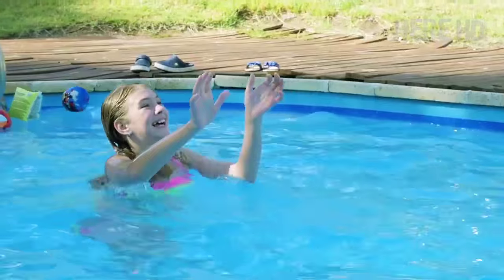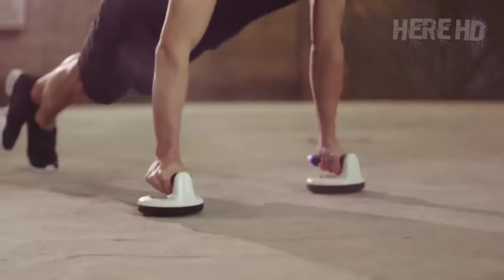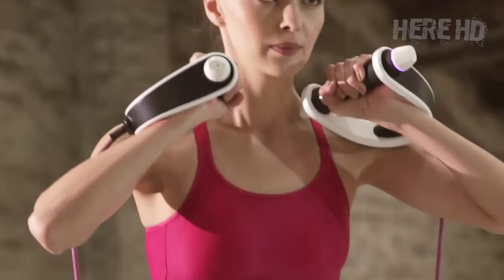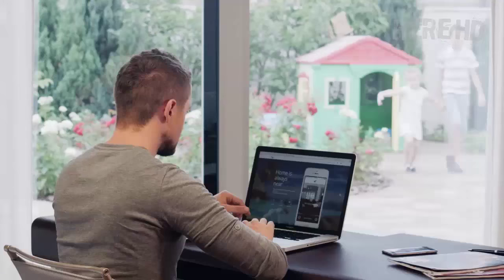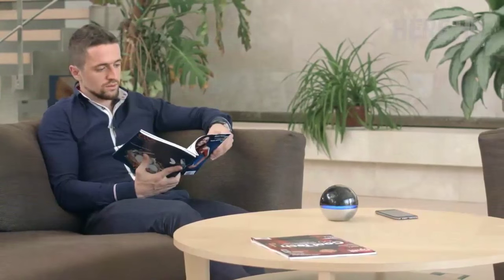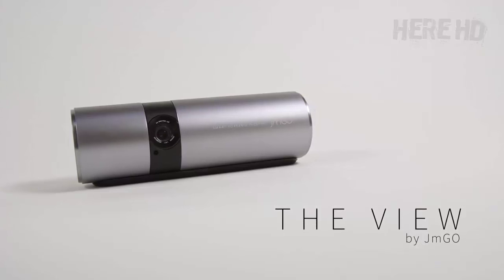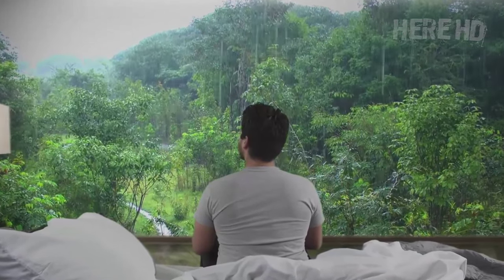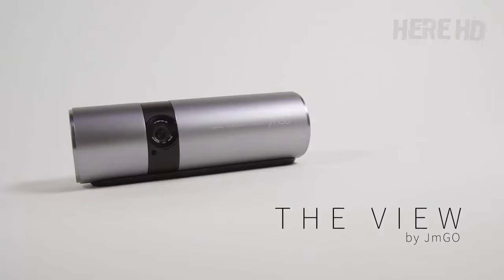5 Inventions You Didn't Know Existed #10